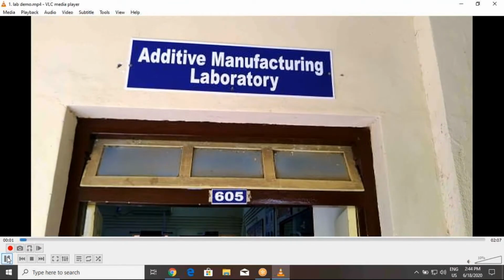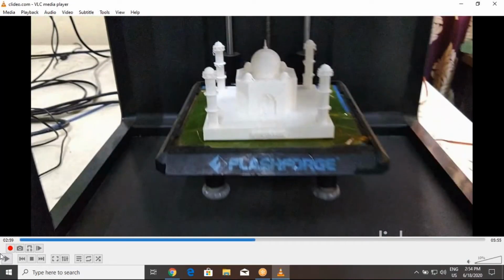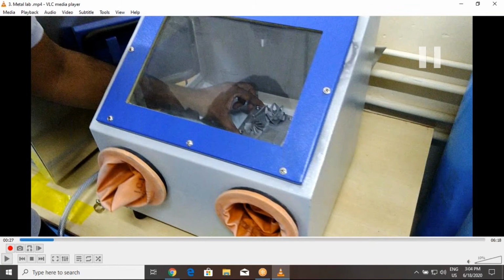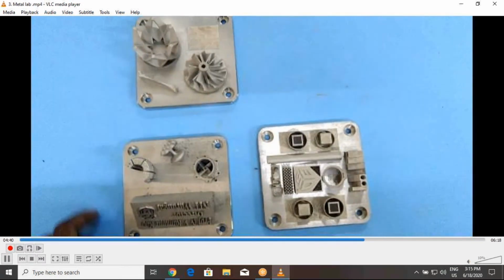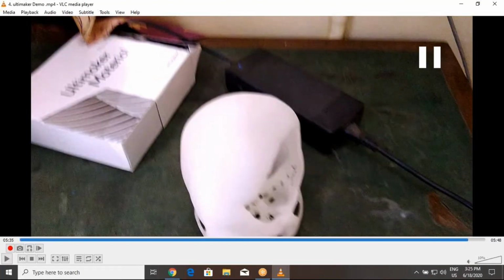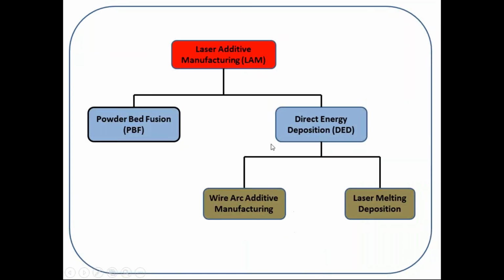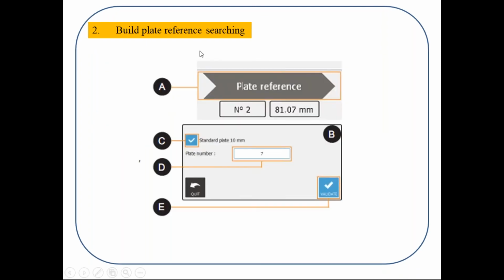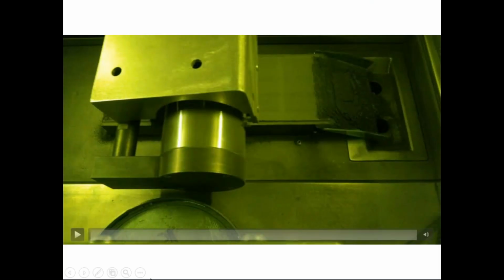12. 3D Printing Lab in NIT Warangal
ONLINE AICTE-ATAL FDP on "3D Printing", June 15-19, 2020@NIT Warangal: Day 4: Session 11: Online Demo from 3D Printing Lab. of NIT Warangal